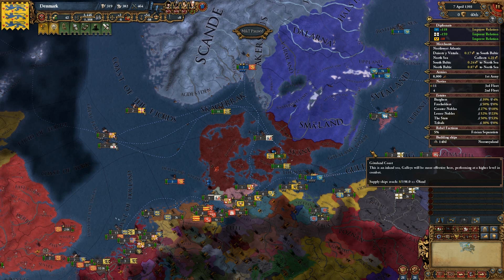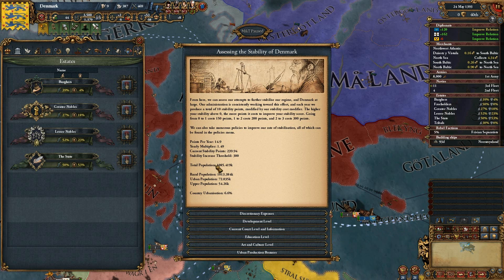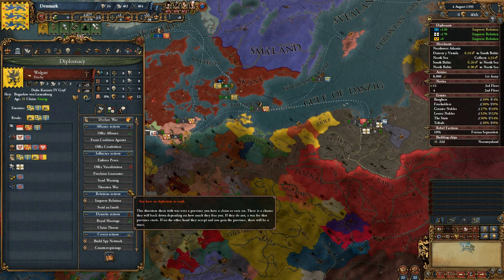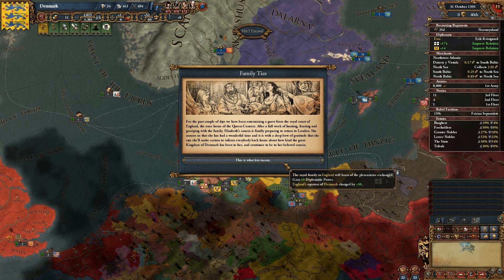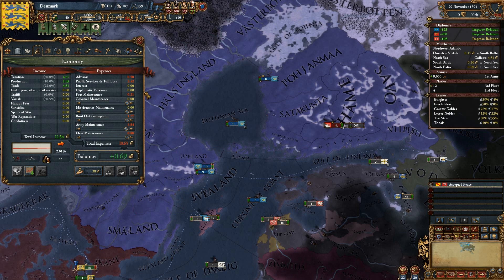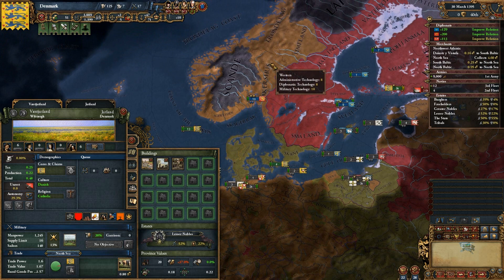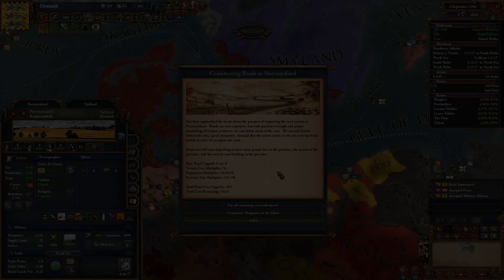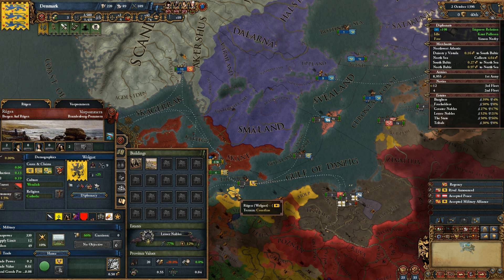Let's play Europa Universalis 4 Denmark (Meiou and Taxes 2.5) - part 13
Onward, Denmark! Guds hjælp, Folkets kærlighed, Danmarks styrke!

From Europa Universalis IV Steam page: "Paradox Development Studio is back with the fourth installment of the award-winning Europa Universalis series. The empire building game Europa Universalis IV gives you control of a nation to guide through the years in order to create a dominant global empire. Rule your nation through the centuries, with unparalleled freedom, depth and historical accuracy. True exploration, trade, warfare and diplomacy will be brought to life in this epic title rife with rich strategic and tactical depth."

This LP is recorded on my new computer (i5-3570k, 8GB RAM, SSD harddrive, SAPPHIRE HD 7850 OC).